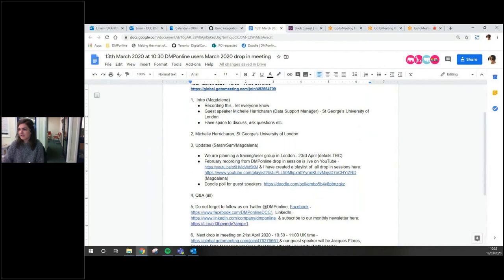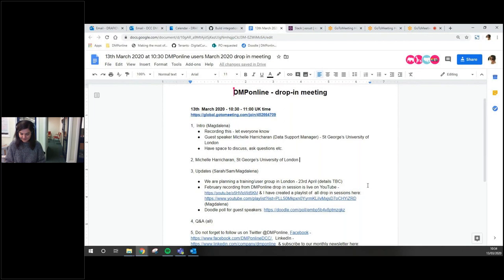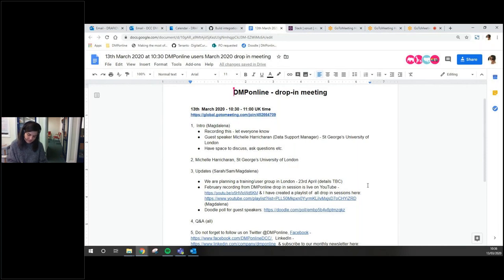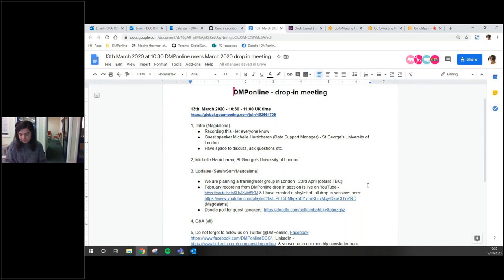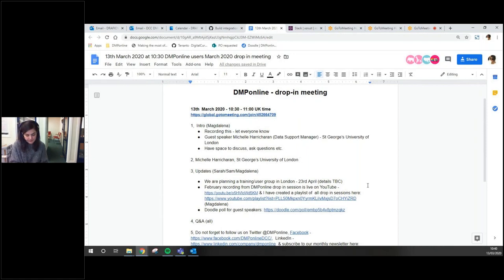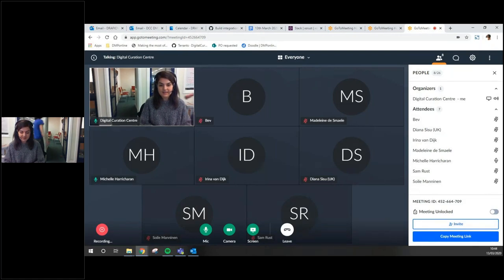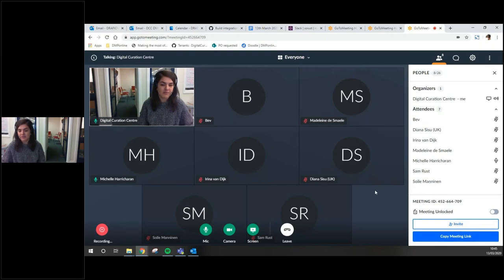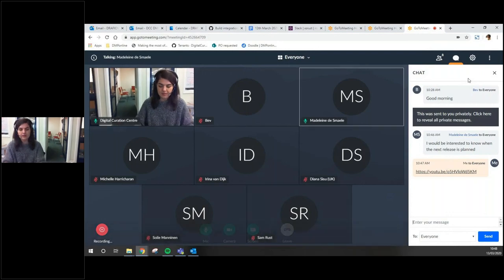DMPonline drop-in session 13th March 2020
1,  Intro (Magdalena)
Recording this - let everyone know
Guest speaker Michelle Harricharan (Data Support Manager) - St George’s University of London
Have space to discuss, ask questions etc.

2, Michelle Harricharan, St George’s University of London

3, Updates (Diana/Sam/Magdalena)
We are planning a training/user group in London - 23rd April (details TBC)
February recording from DMPonline drop in session is live on YouTube & I have created a playlist of all drop in sessions (Magdalena)

4, Q&A (all)

6, Next drop in meeting on 21st April 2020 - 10:30 - 11:00 UK time & our guest speaker will be Jacques Flores, Research Data Management Consultant from Utrecht University (Netherlands)